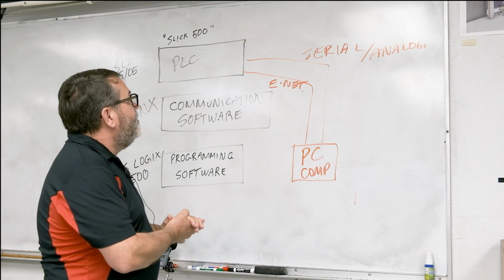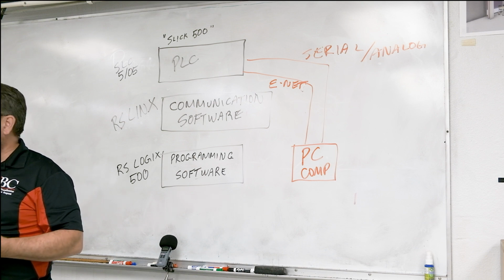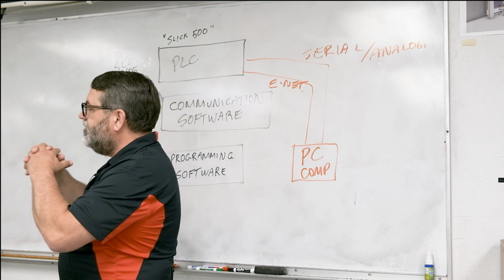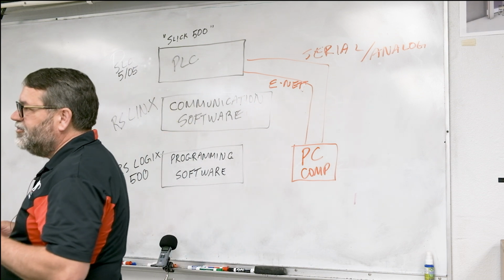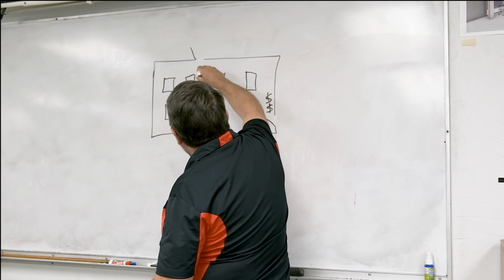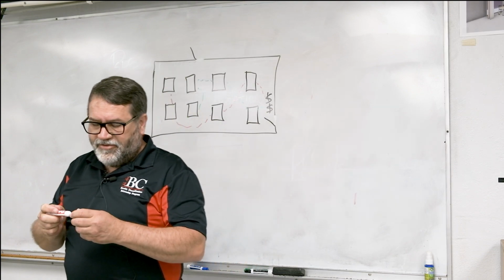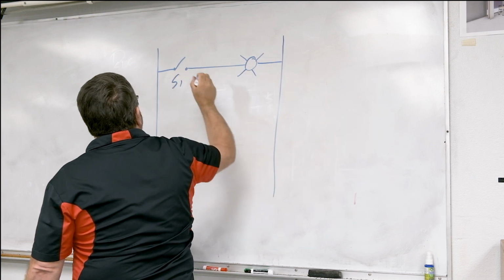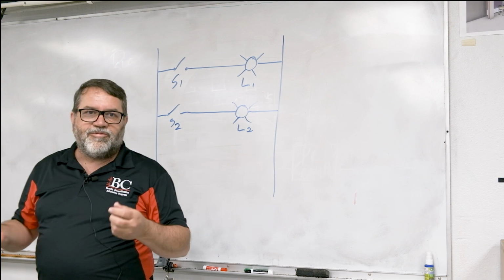Basic PLC Hardware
An overview of the basic software and hardware components of a PLC.